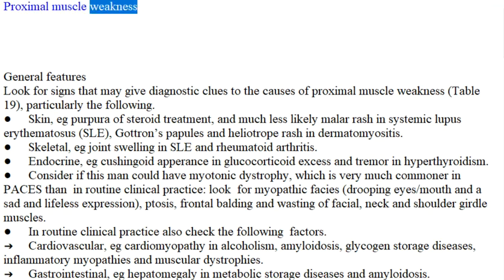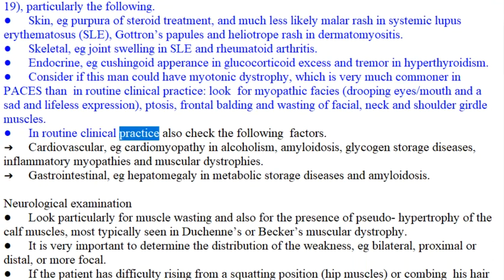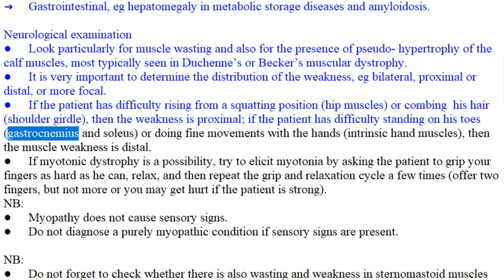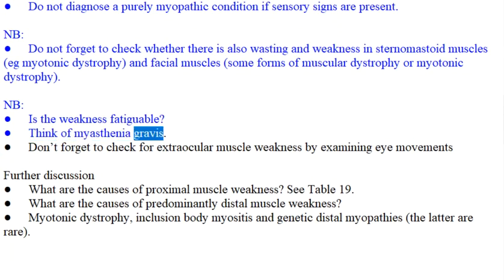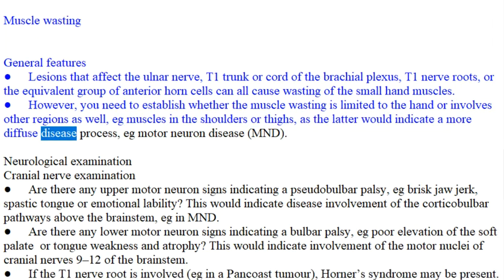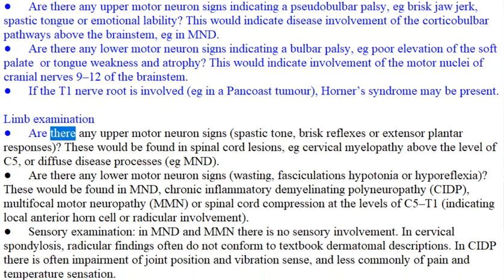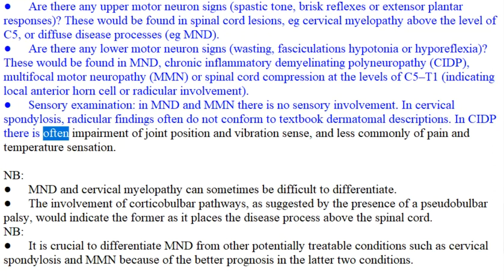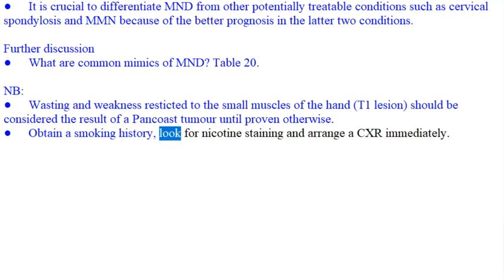Proximal muscle weakness and wasting